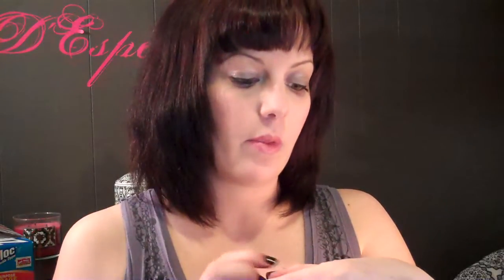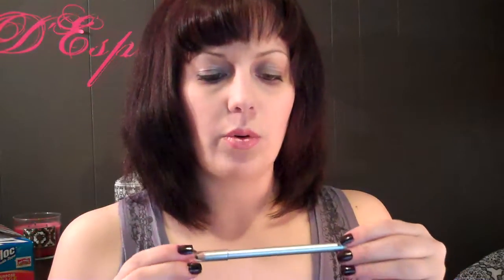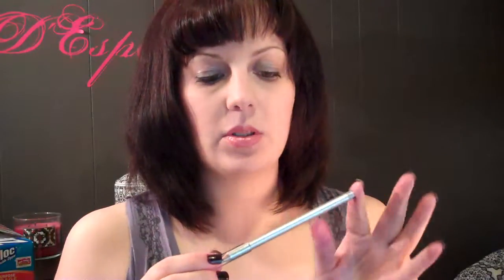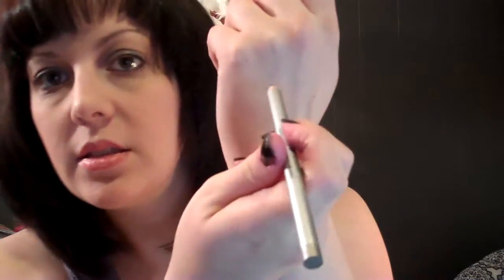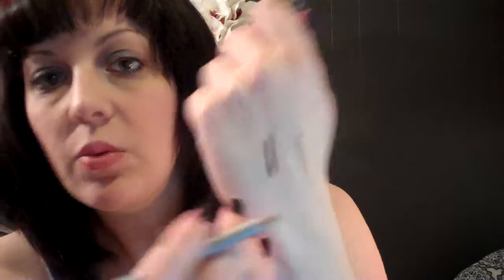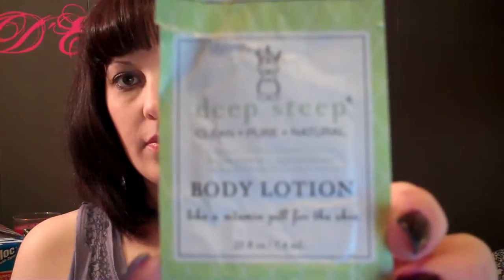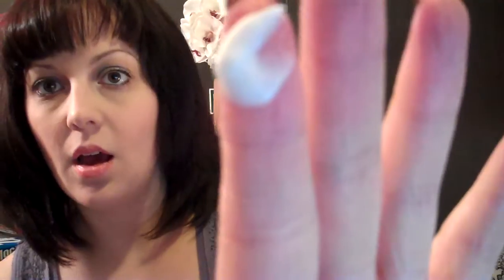Eco Emi Product Reviews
Here is a quick Review of 2 of the products from my most recent Eco Emi box.